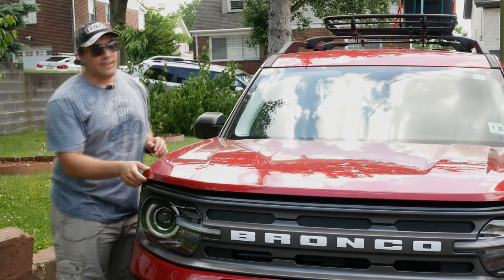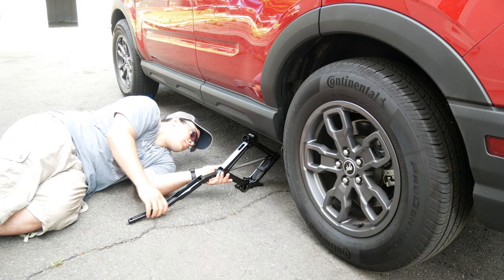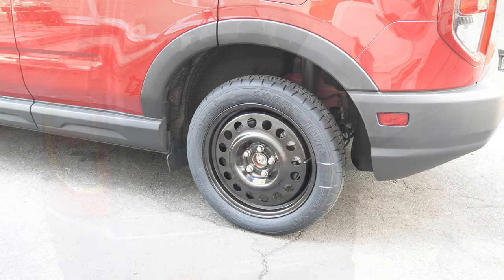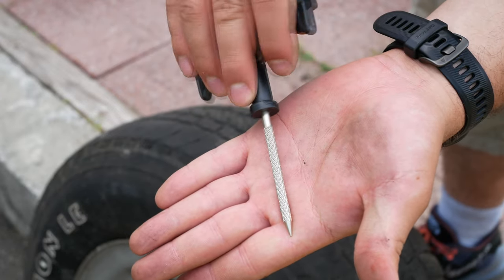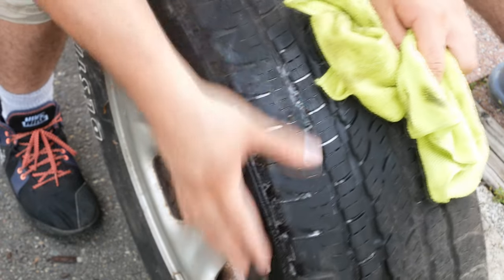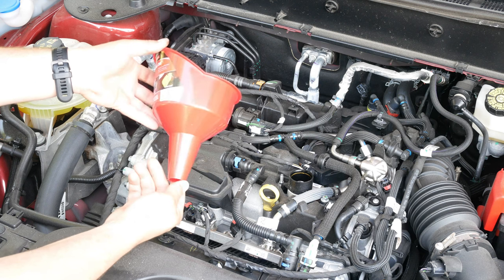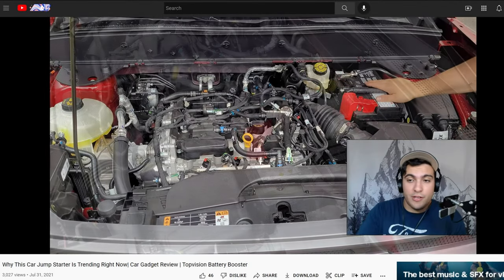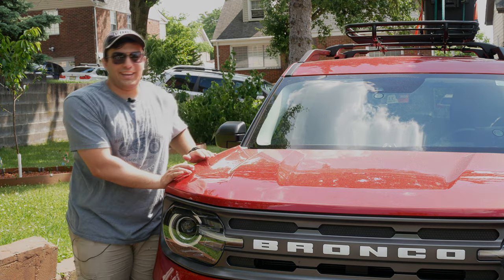Easy Essential Auto Care Skills Everyone Should Know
In today's video we learn how to perform general auto maintenance. We will cover everything from changing a tire, fixing a flat, checking oil and fluids, inflating a tire, jumpstarting a car there is so much in this video I really hope everyone enjoys and special thanks to Pao for requesting this video in the comments. Thank you very much for watching!

00:00 - Intro
00:32 - How to Change a Tire
02:50 - How to Fix a Flat
04:49 - How to Inflate a Tire
05:30 - How to Check Motor Oil
06:53 - How to Check Transmission Fluid
07:23 - How to Check Engine Coolant
07:57 - How to Jump Start Car
08:51 - Closing

Wash Your Tires In Seconds With This Tool !?

Product Links:

Tire Plug Kit:

Car Funnels: